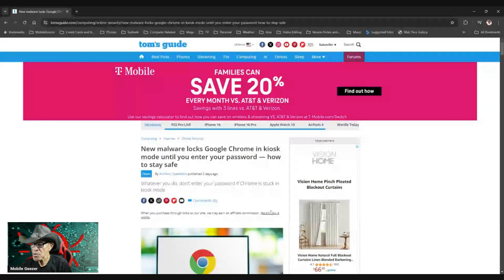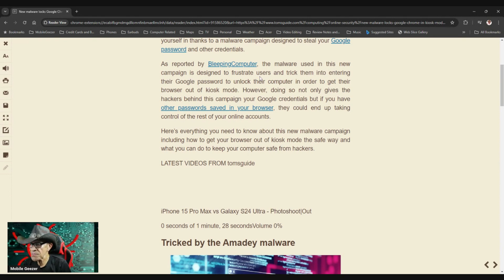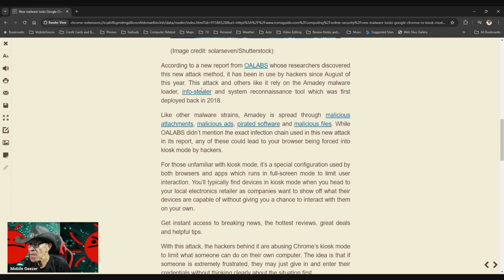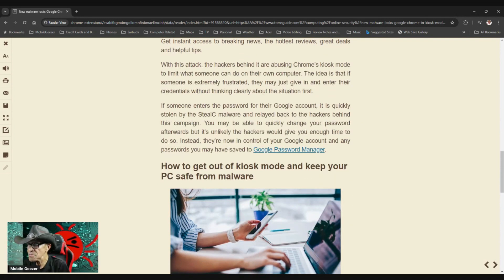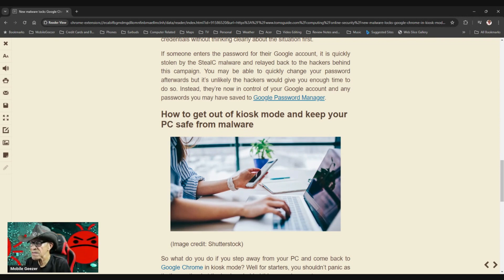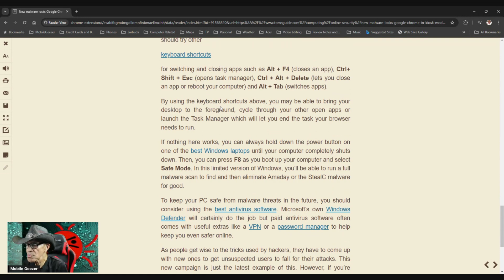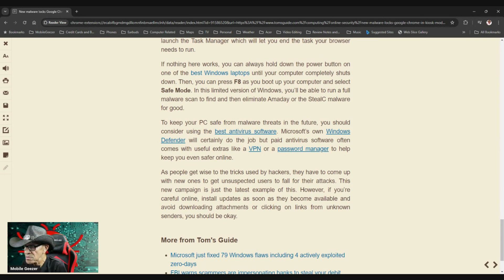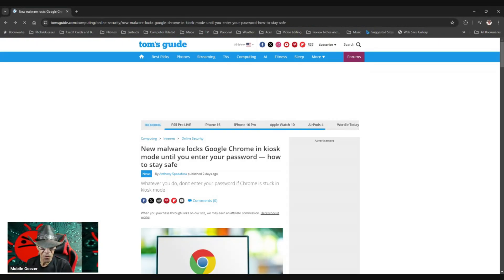New Malware Aimed at Chrome Users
Another Malware trying to get your Chrome password (and others).